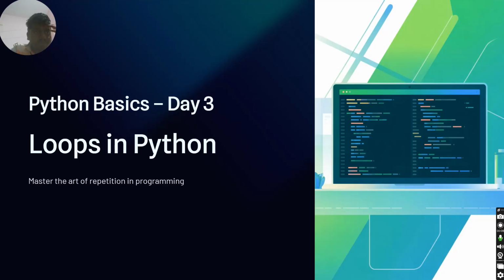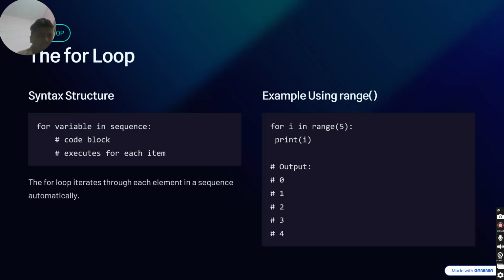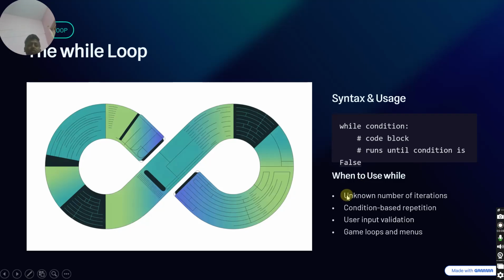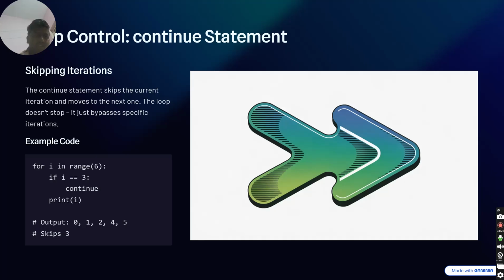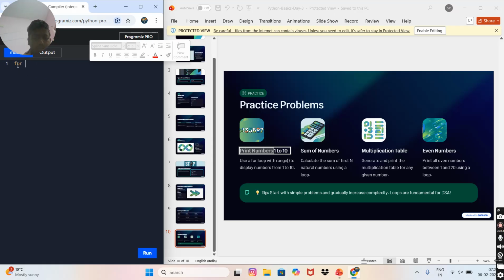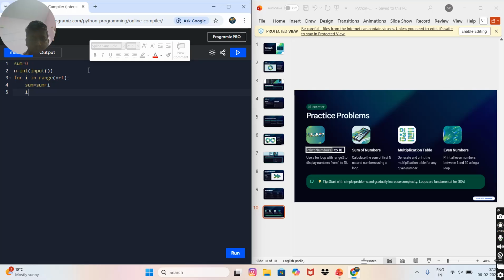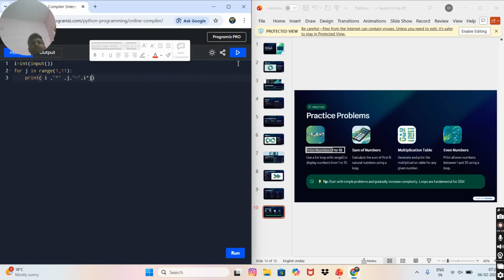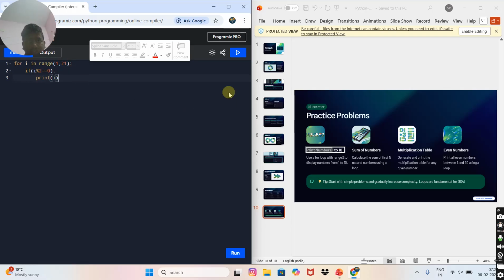Python Day 3 🔁 | Loops Explained (for, while, break, continue)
Welcome to Day 3 of Python Basics 👋

In this video, we learn Loops in Python, one of the most important topics for logic building, DSA, and placements.

Loops help us repeat tasks efficiently and are used in almost every real-world program.